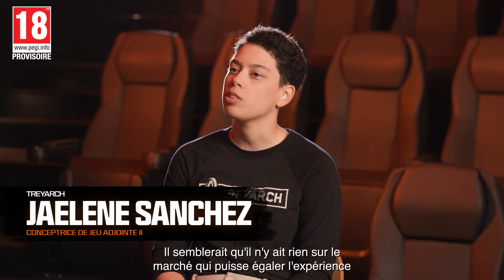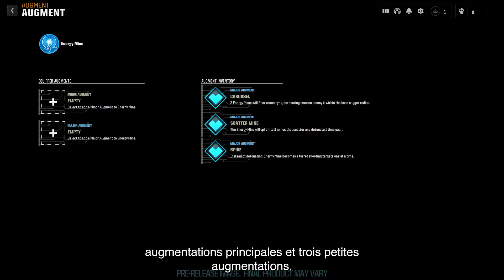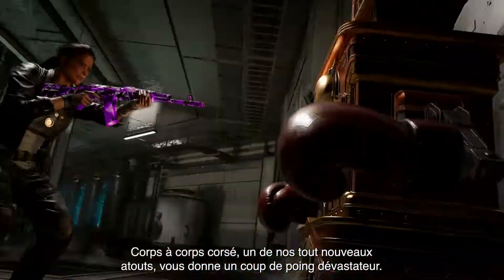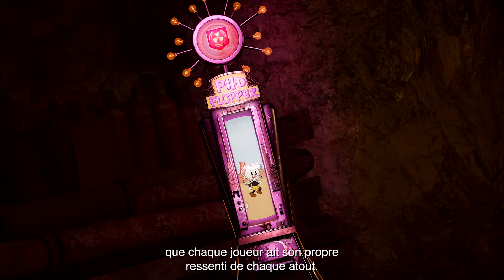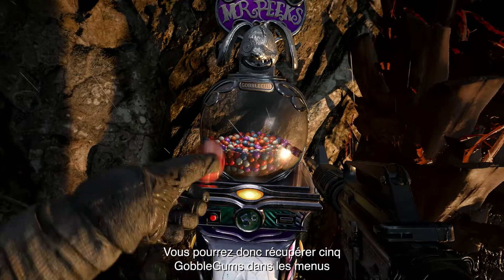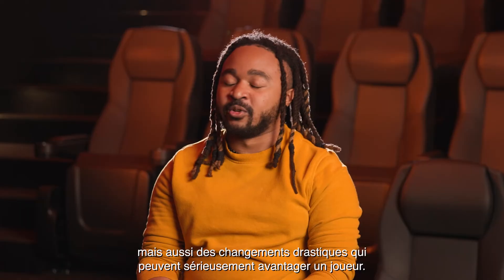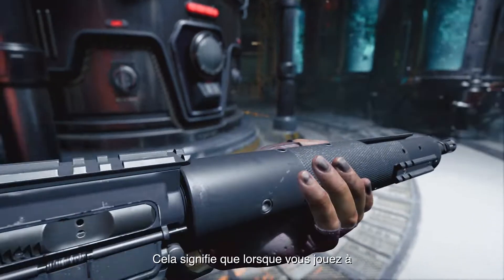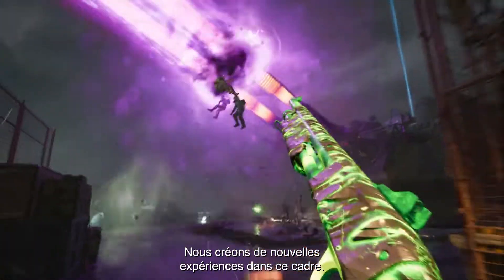Black Ops 6 Zombies • Informations sur le gameplay • FR • PS5 XSX PS4 Xbox One PC